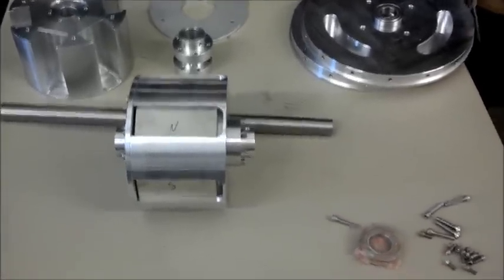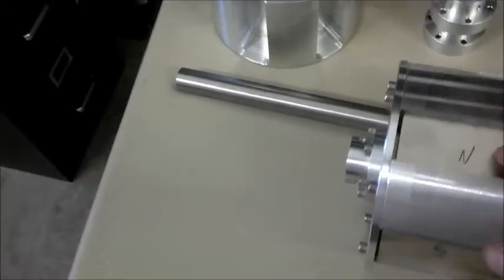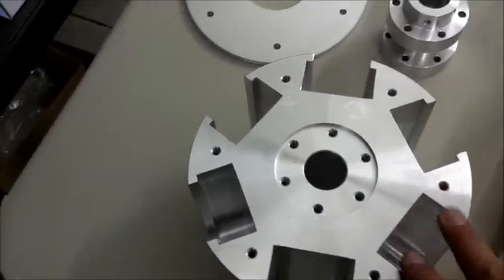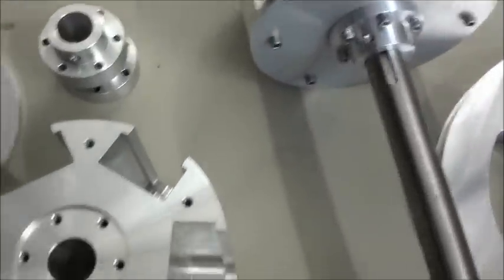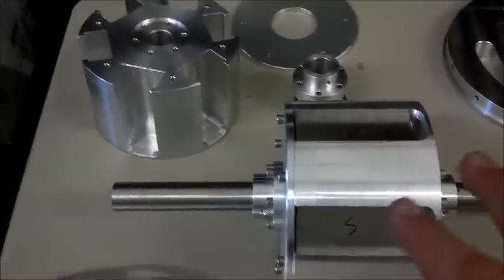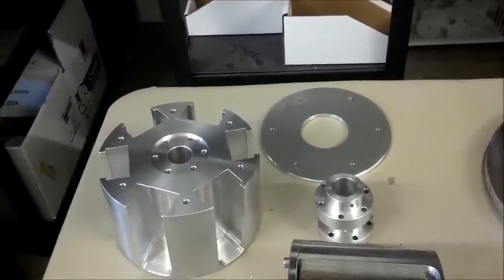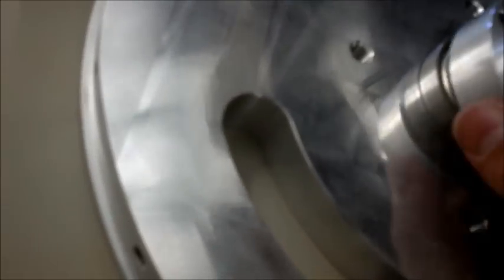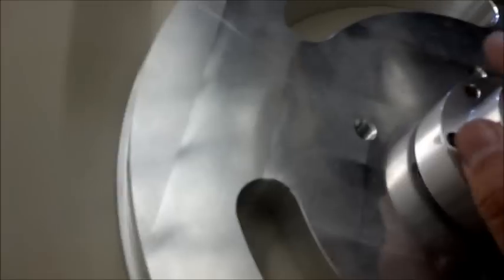12" Magnet Motor Parts display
Overview of the motor assembly.
Come see this at our October Zero Point Convention in Ohio
R-charge.com
Short overview of the new magnet motor kit. Comes with rotor assembled, 3 sets of coils, timing and speed control, and optional power end of the controller.